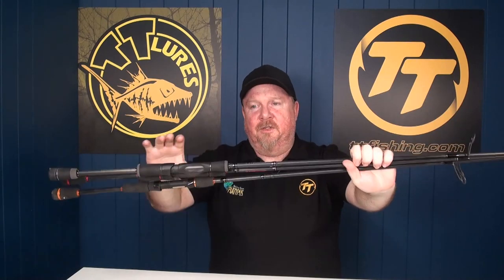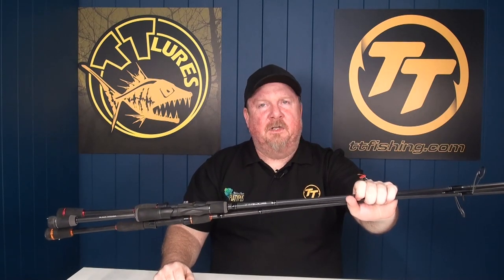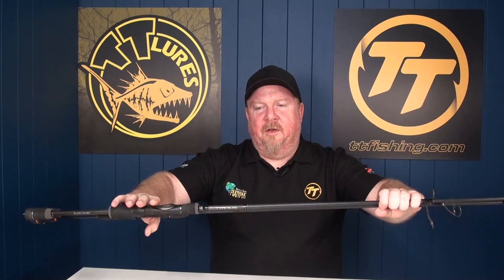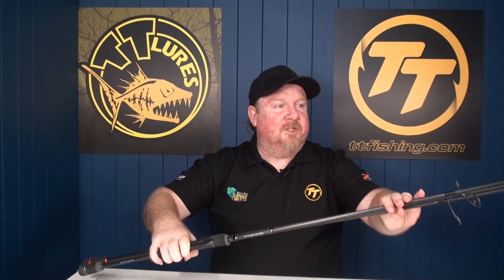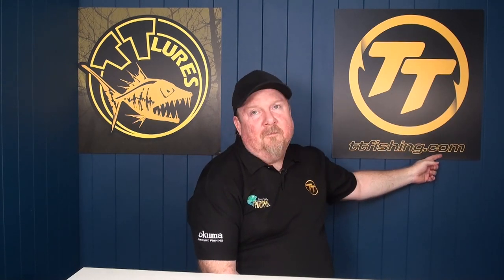TT Lures History and NEW TT Fishing Logo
Justin Willmer takes a brief look at almost 23 years of TT Lures and the change to the NEW TT Fishing Logo. Thanks for supporting an Australian Owned & Operated Family Business. Bring it on!